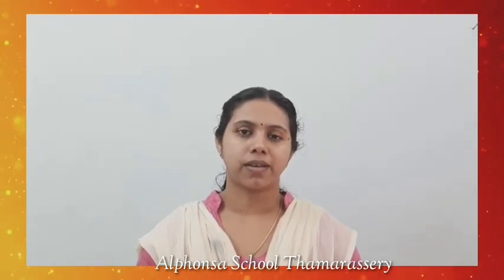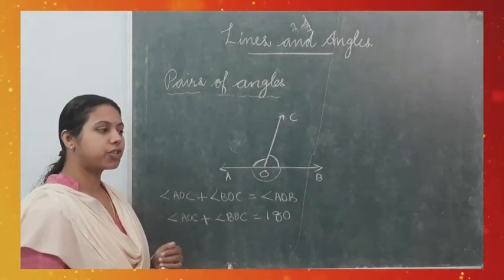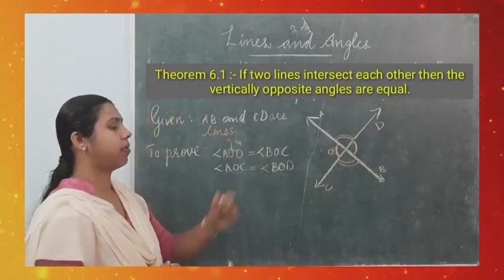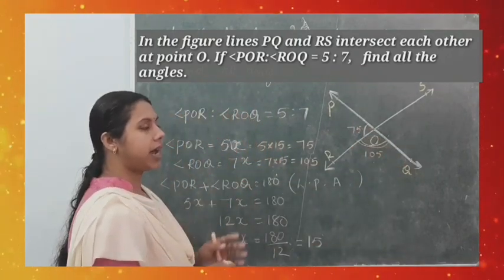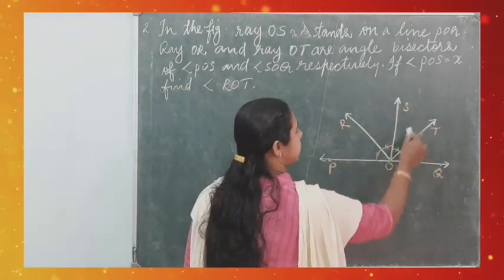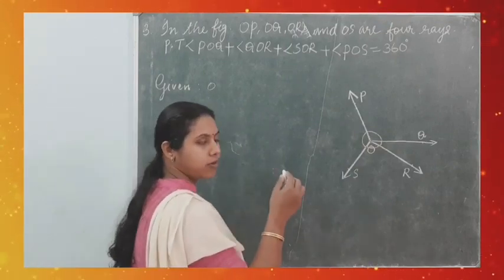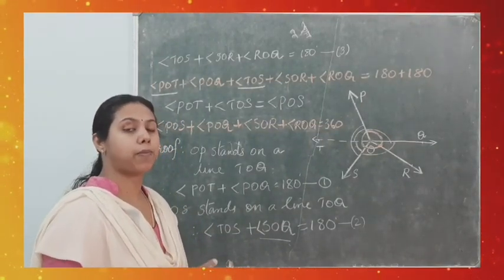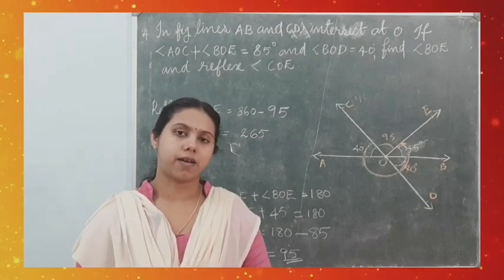Class 9 Maths part 27 Nicey Miss